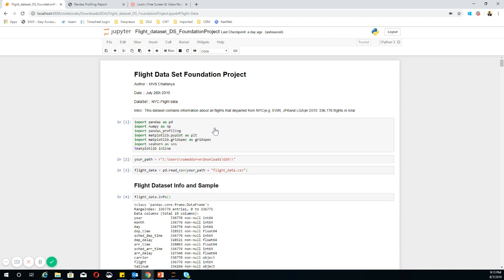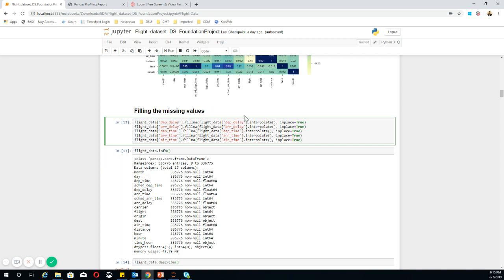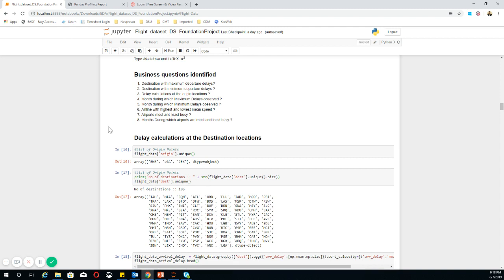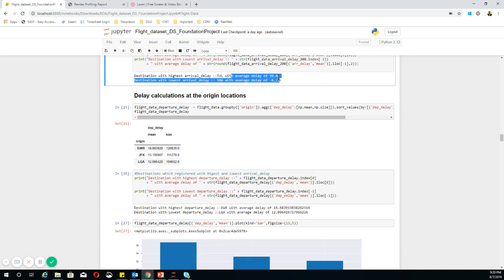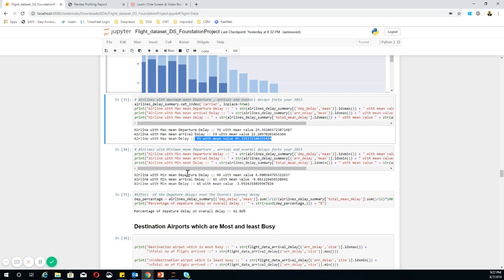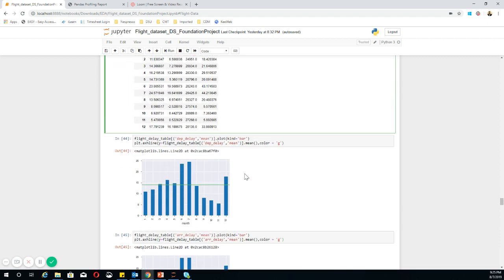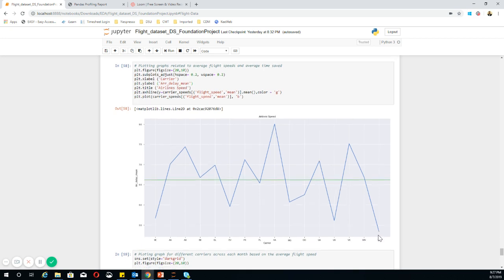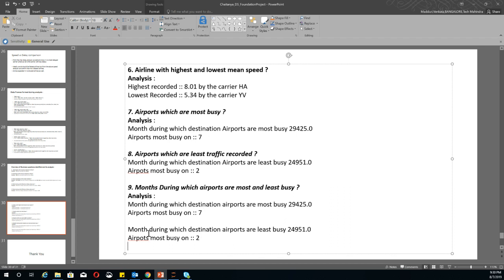Flight dataset EDA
After I got a basic understanding of how an Exploratory Data Analysis(EDA) is performed from a Data Science perceptive. I have worked on a Dummy flight dataset and applied relevant techniques. I have worked to create some interesting insights and would be great if you can provide your comments on what best can be done. Thank you